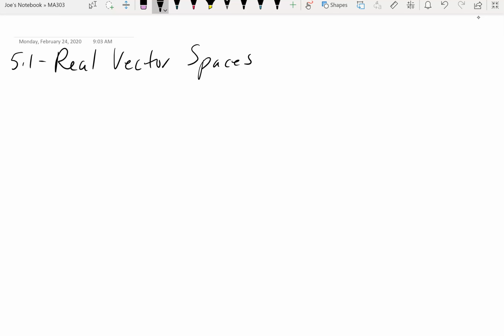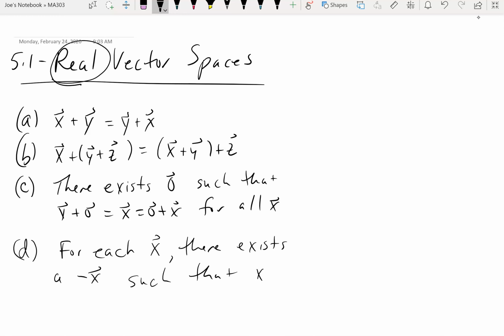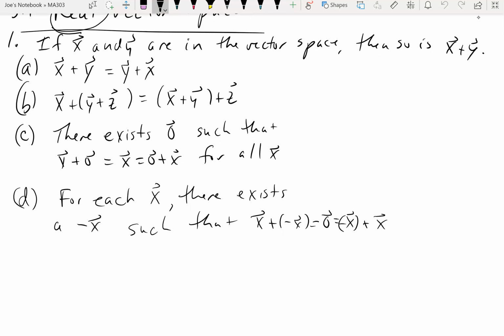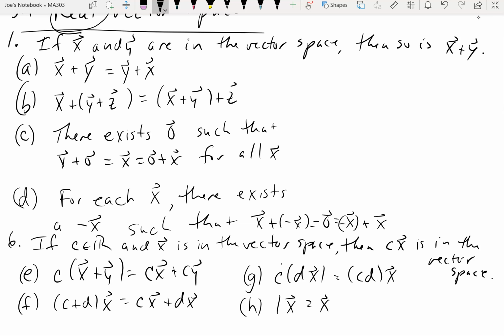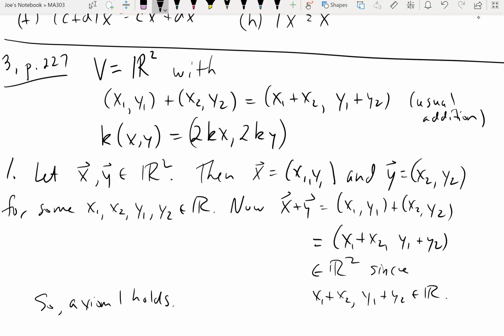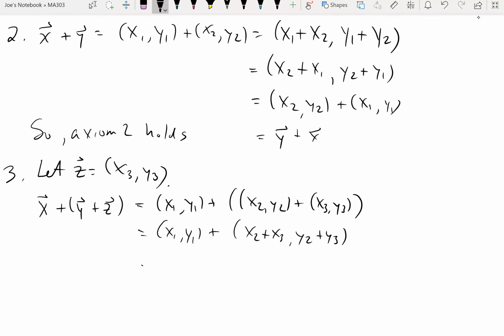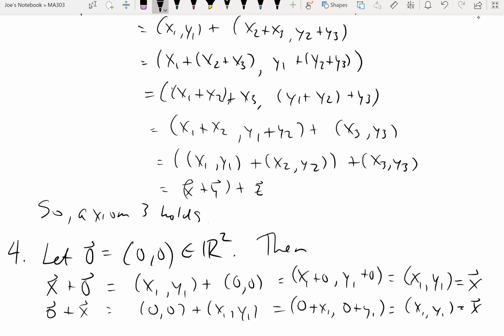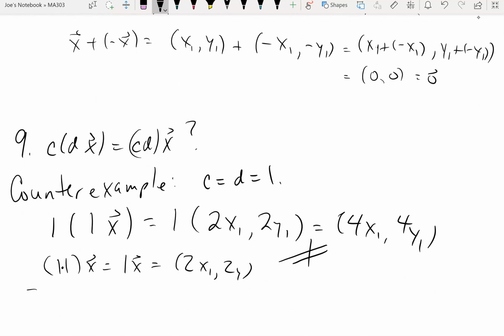Introduction to Vector Spaces Lecture 2 24 20